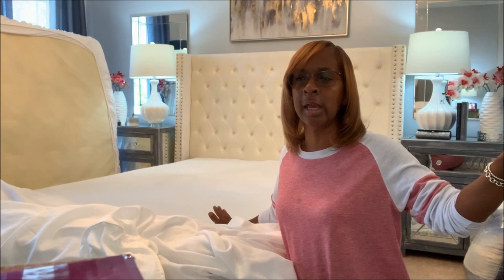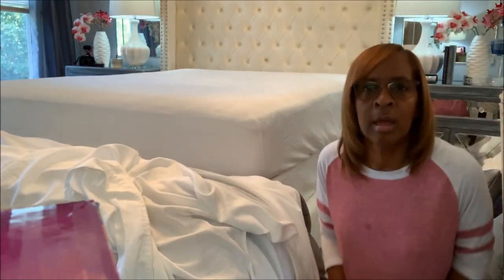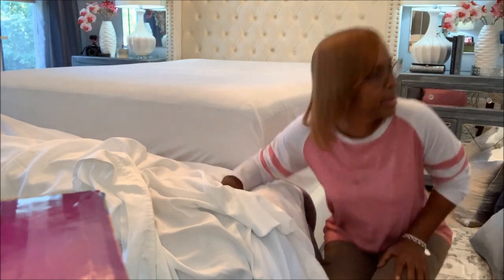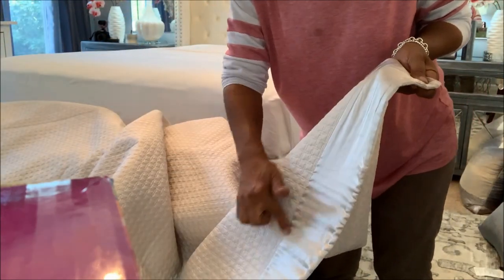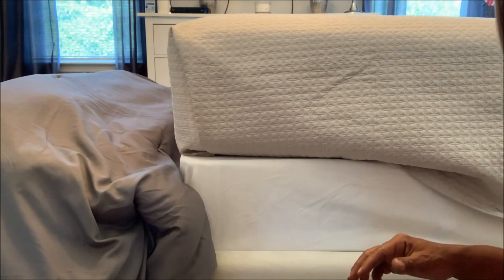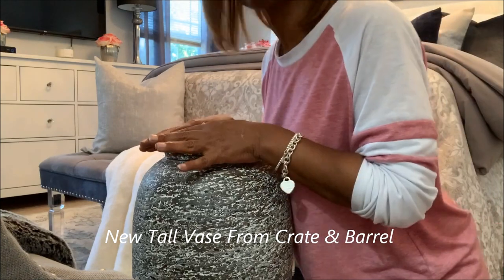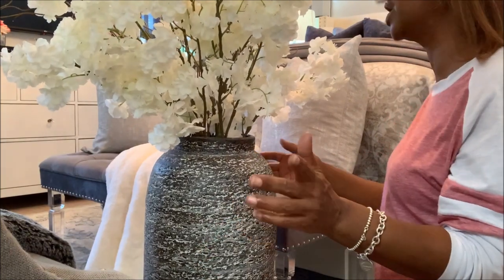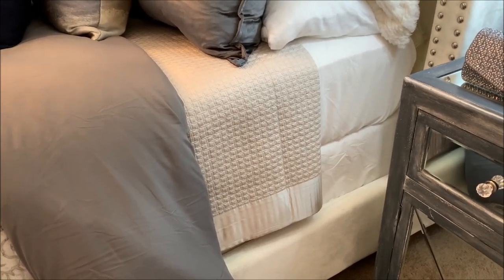Master Bedroom Routine || Concealing my box spring mattress || New Pillows and New Vase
HI and Welcome to my channel I'am Diamond76 if you like my content and my channel Please subscribe to my channel and don't forget to click that bell for any video uploads and notifications on my channel

Affilate Links:
Macy's

All of my opinions and thoughts on products are TRUTHFUL AND HONEST. I would NEVER promote a product that I do not like, enjoy, or believe in. You are no way obligated to use any of the links.  Thank you for all your support!